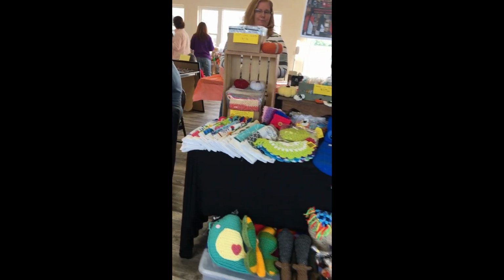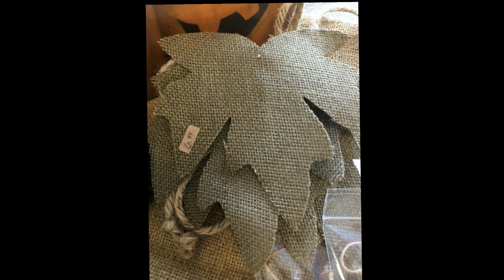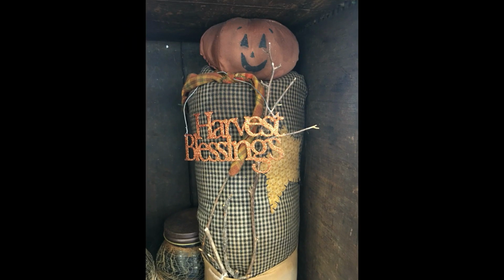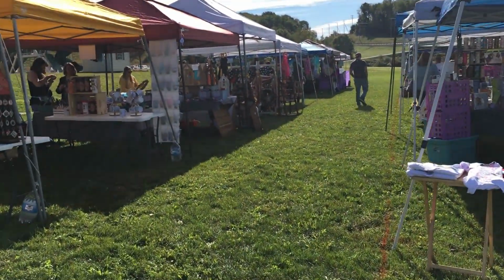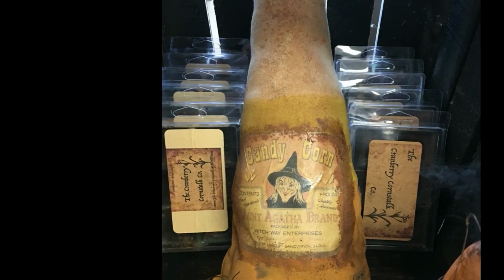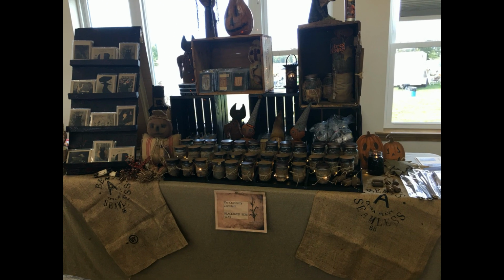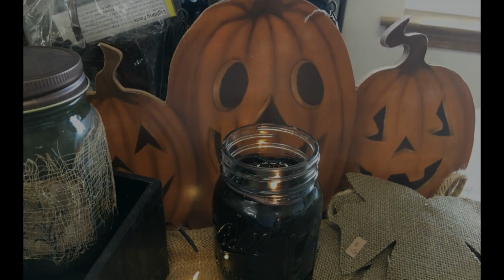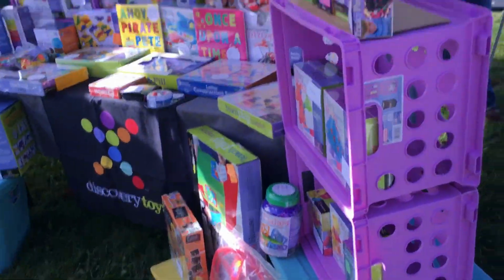Dirfferences between Craft Fairs and Juried Shows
We share an example of a local craft Fair and give some food for thought about what is the right craft fair set up for you. What types of inventory are appropriate. How to Price your inventory. Comparison of Juried shows and local Fairs and Festivals.